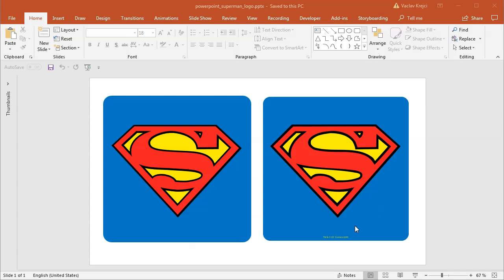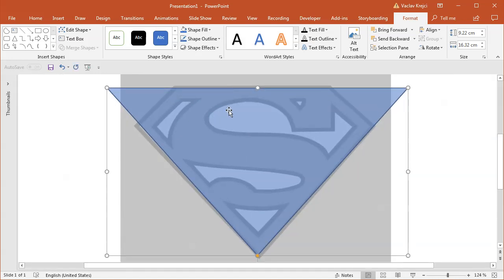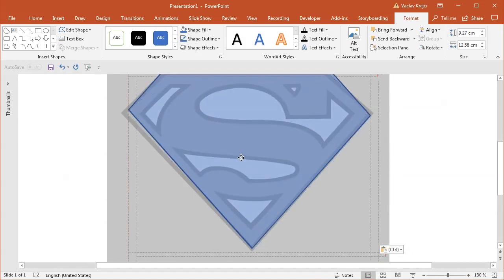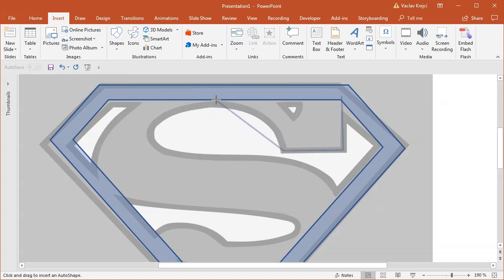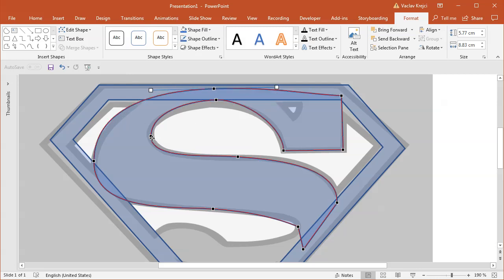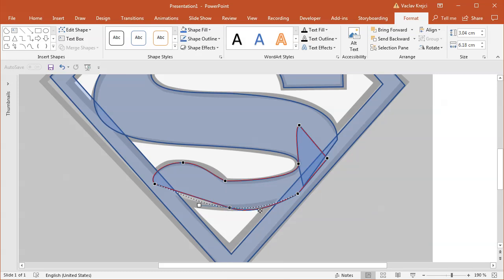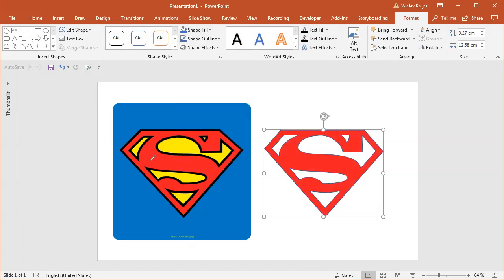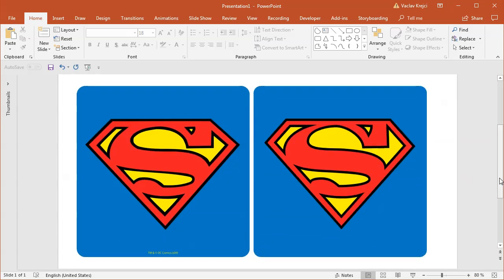How to create Superman logo in Microsoft PowerPoint (Tutorial)